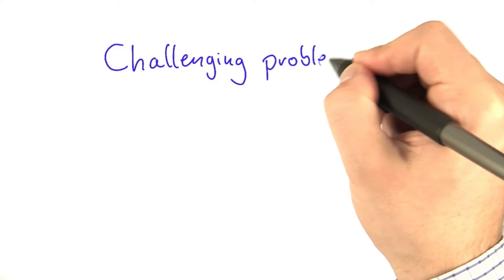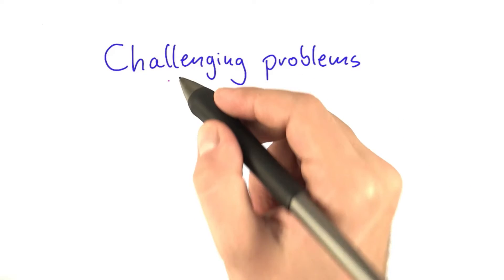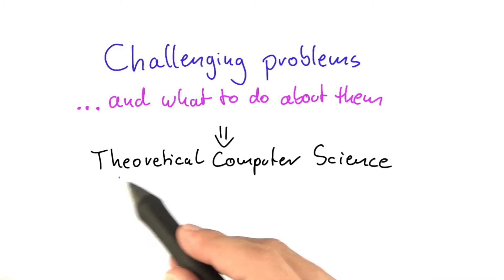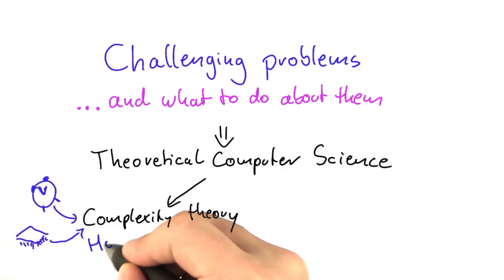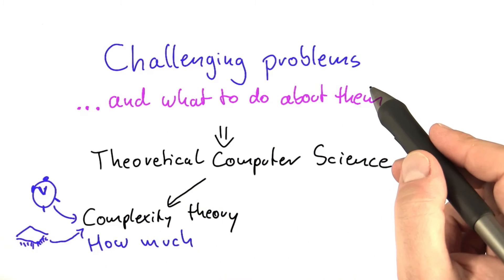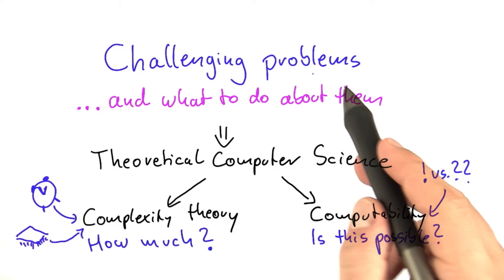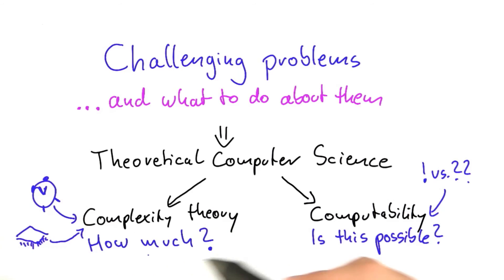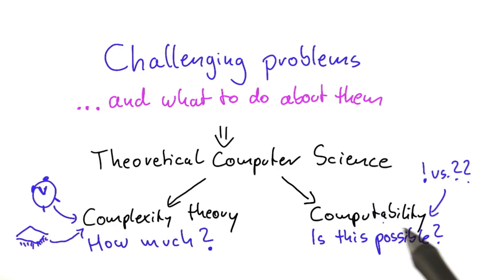... And What To Do About Them - Intro to Theoretical Computer Science